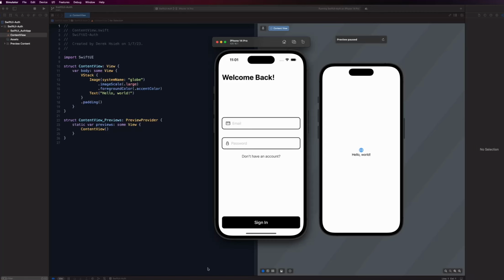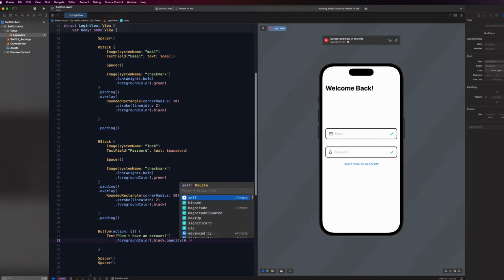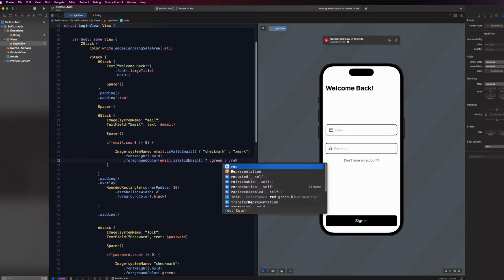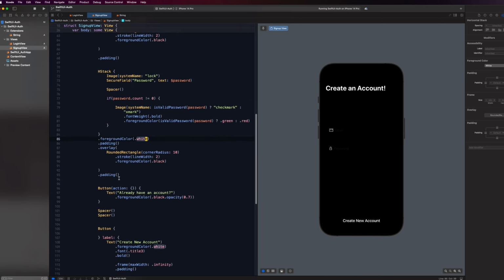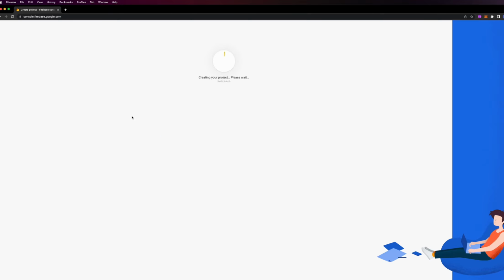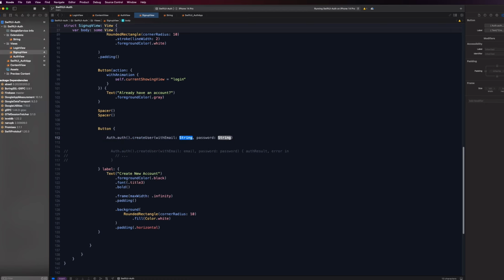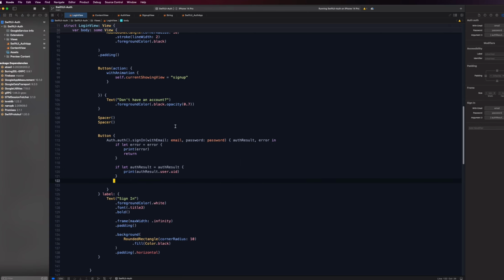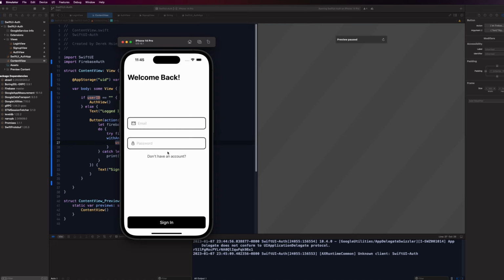Firebase Auth with SwiftUI (Beginners)